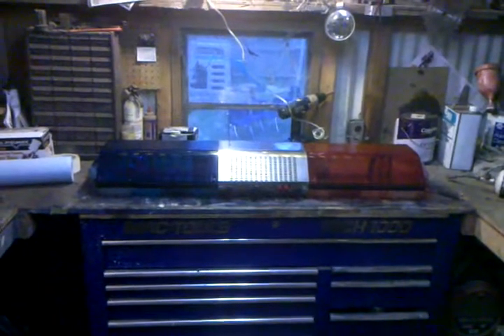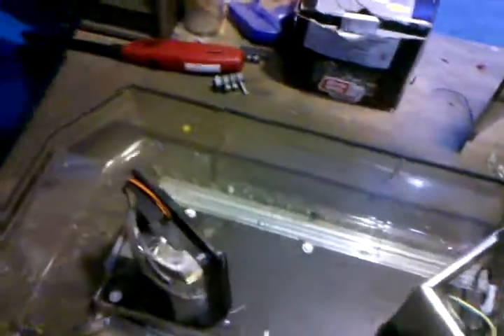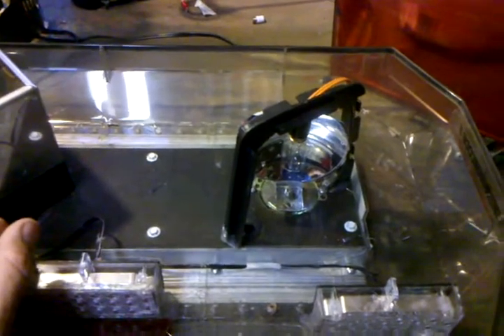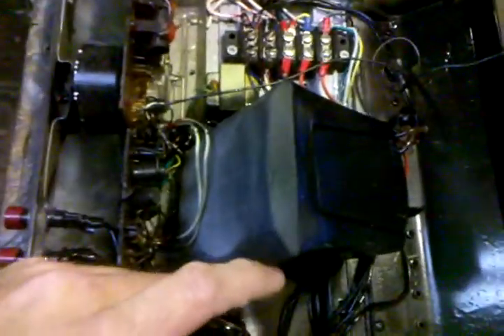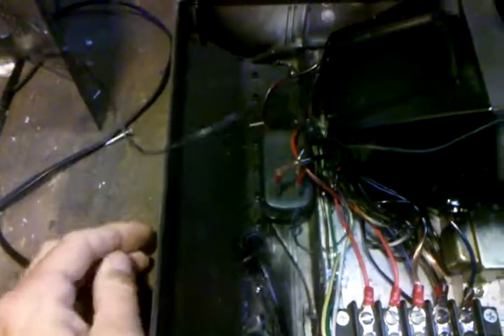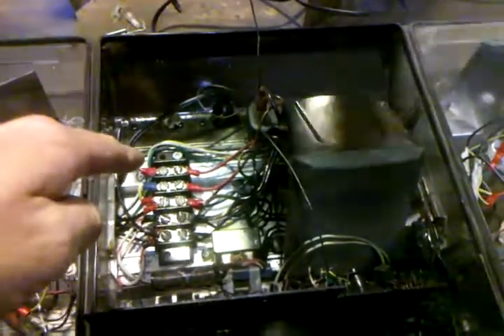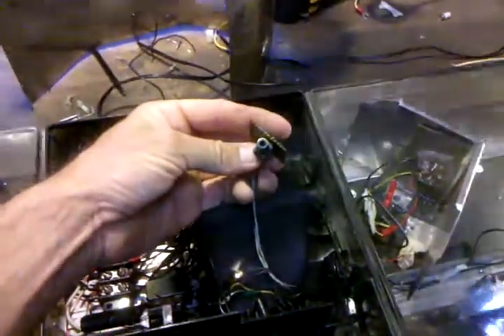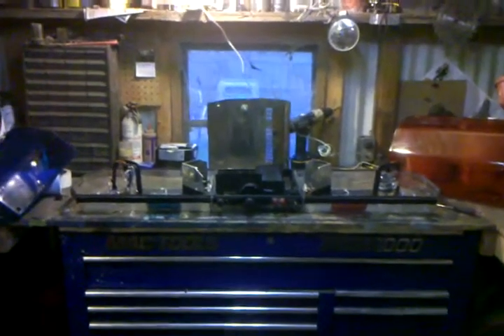police lightbar/ AM/FM Radio Part 2